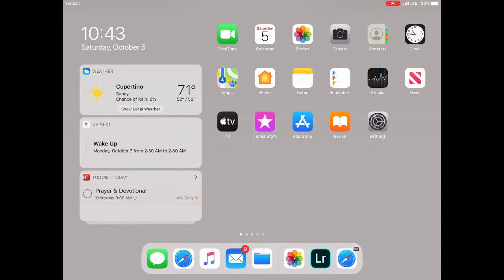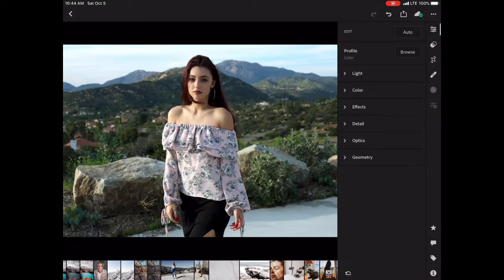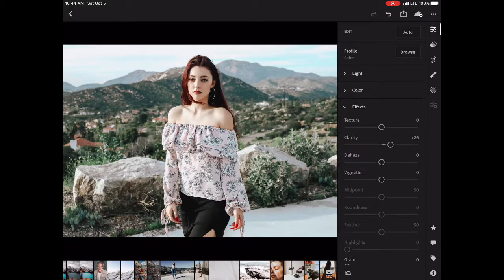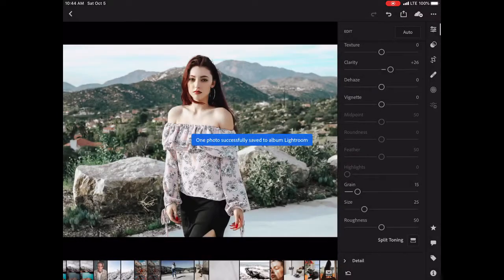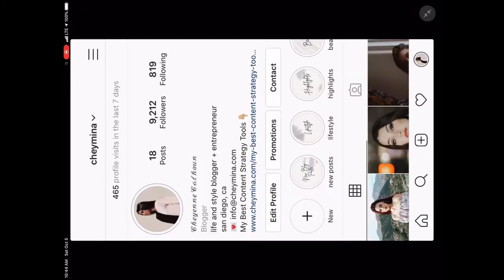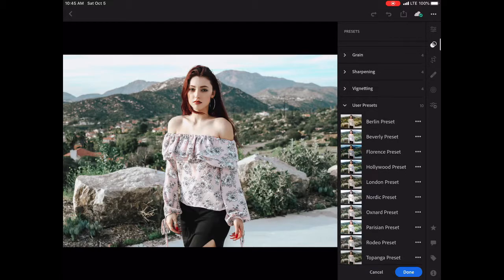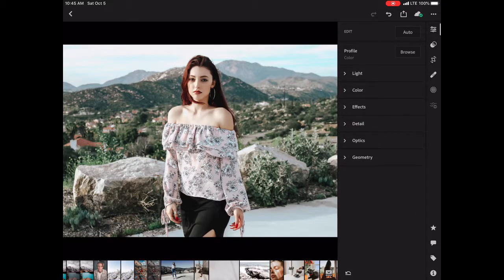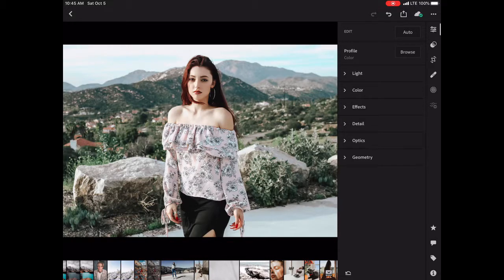How I Edit My Photos | Lightroom Presets By Chey Mina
A step by step guide on how I edit my photos in Lightroom using my Los Angeles Collection Lightroom Presets | Available at cheymina.com